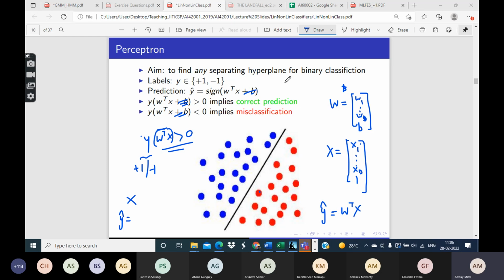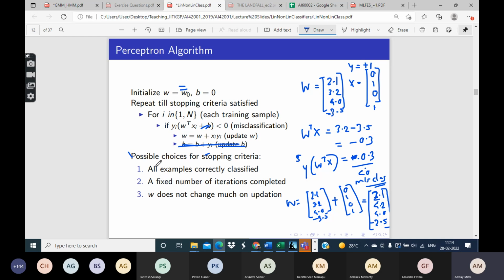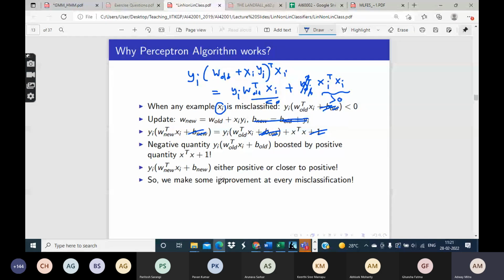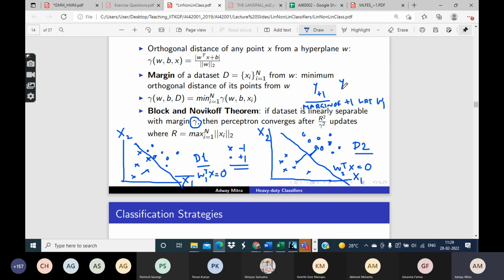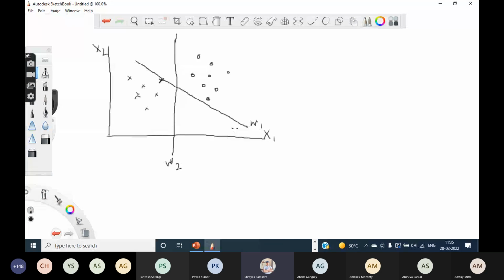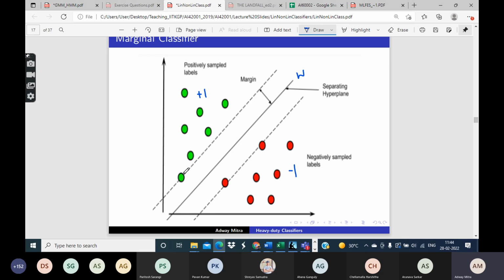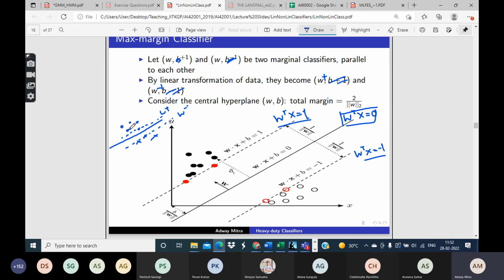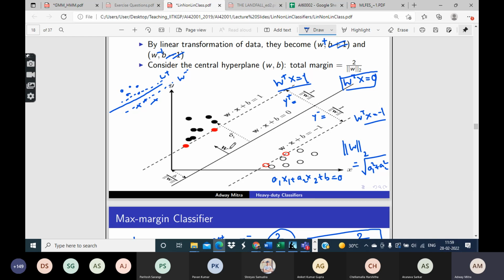Lecture 14 Max Margin Classifier 20220228 110552 Meeting Recording